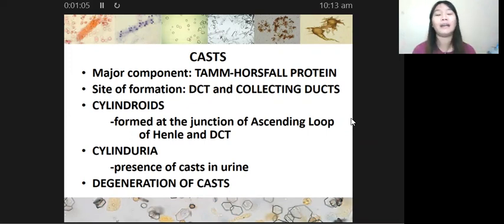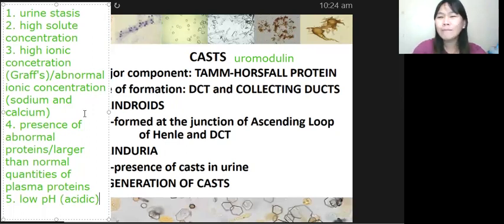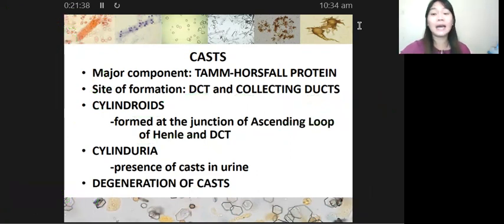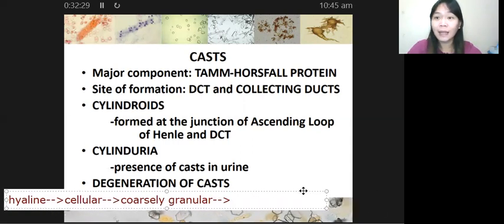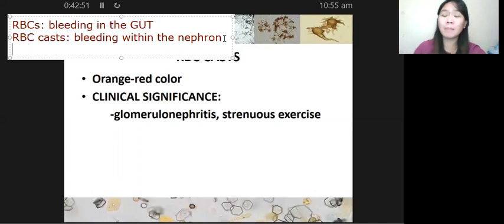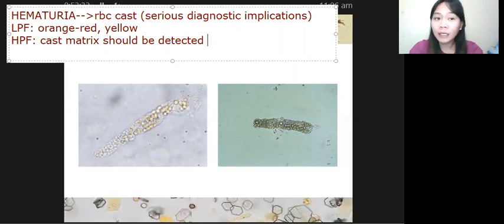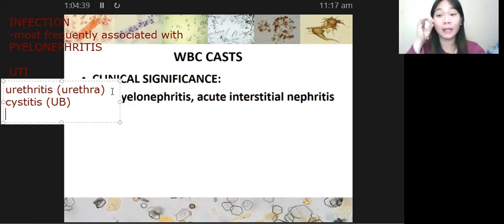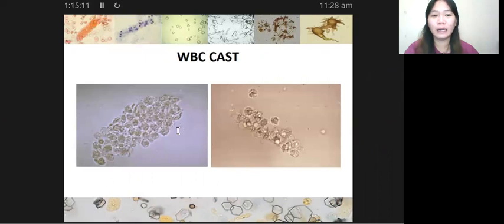MICROSCOPIC ANALYSIS Part 3